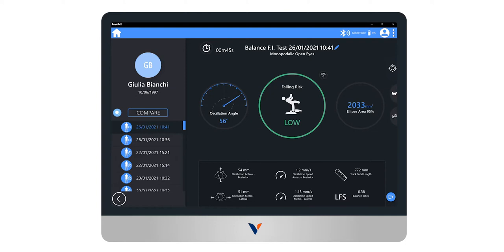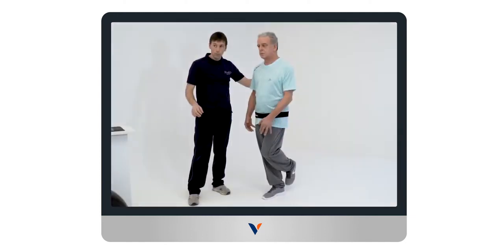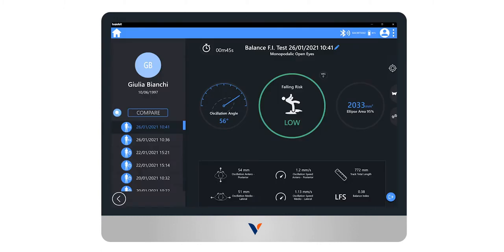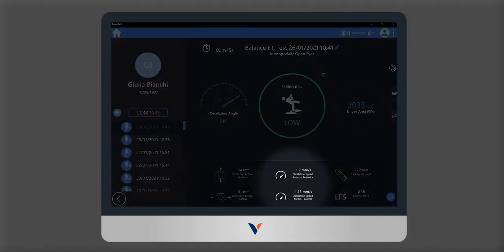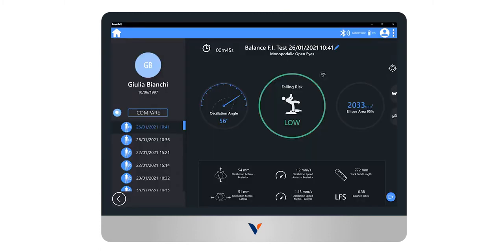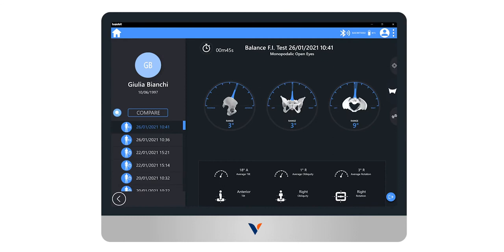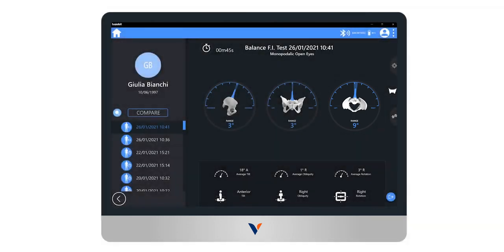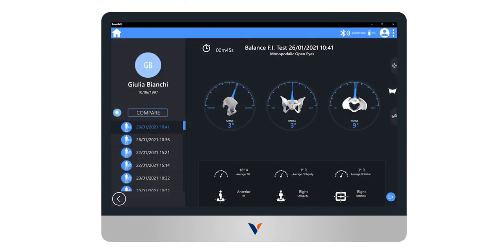Report Balance Test FI